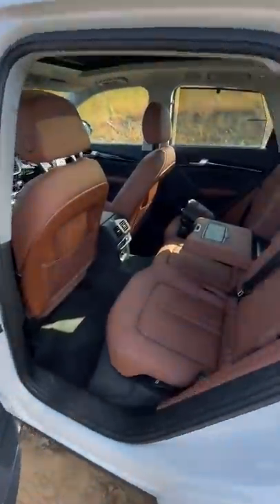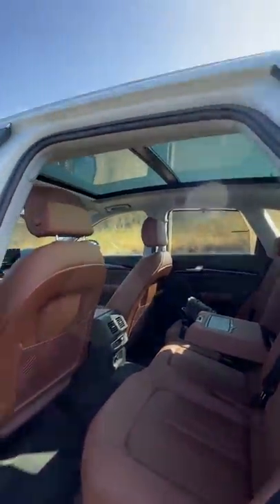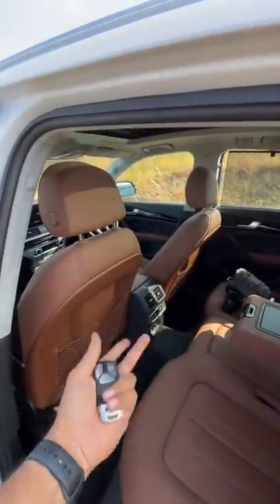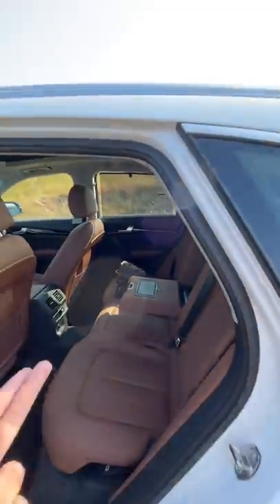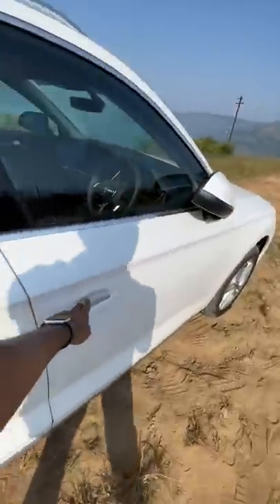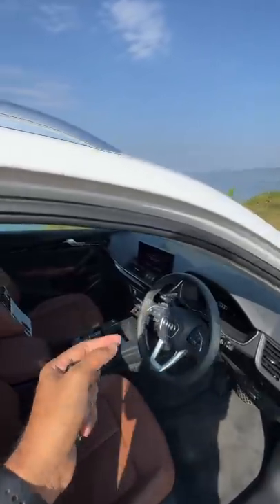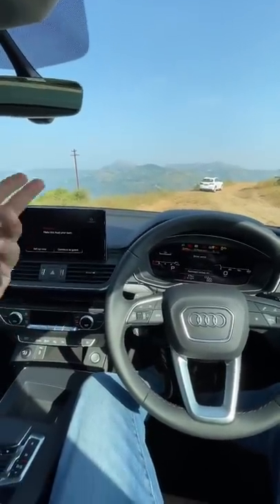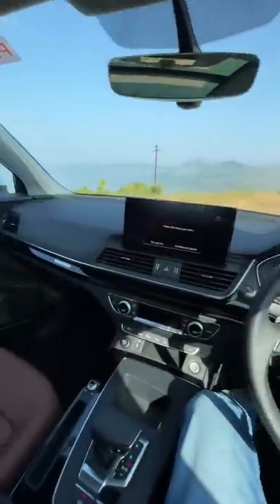Missing Physical Controls!